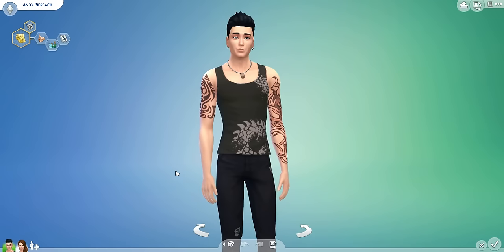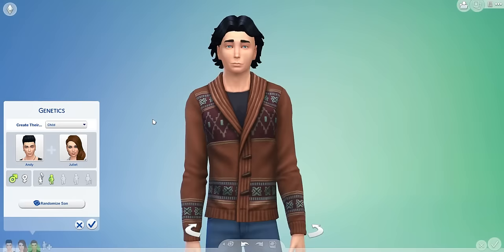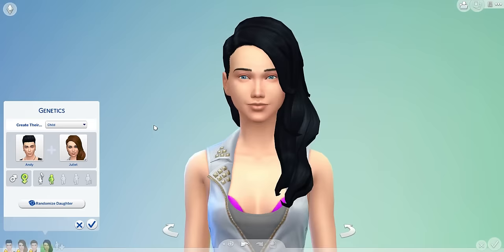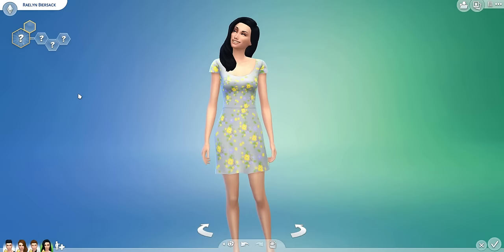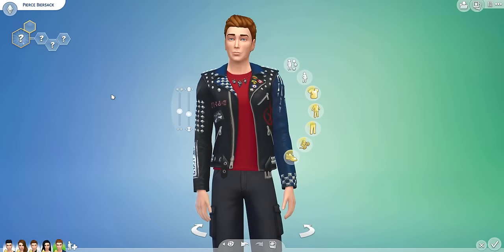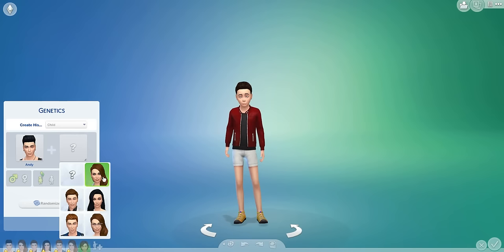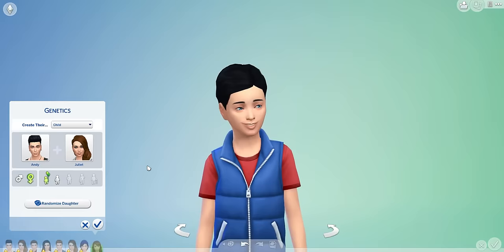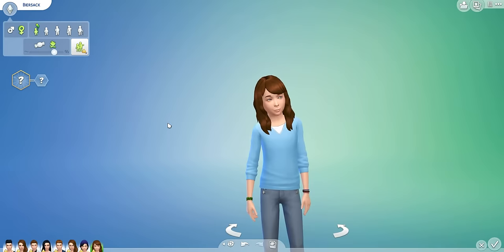If Celebrities Had Children in The Sims 4: Andy Biersack and Juliet Simms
**Look Below for all of the Info**

In this series, I will be generating the offspring of two random celebrities in the sims 4 create a sim to see what they would look like. The results and quite interesting!

I generate two males and two female adults as well as one male and one female child. Every fifth sim generated using genetics in create a sim will be chosen as the celebrity couple's offspring.

In this episode, I am generating the children of Andy Biersack and Juliet Simms which I downloaded off the sims 4 gallery from users 'Annas124' and 'Bataoza' and can also be found under my name 'simswishes' as I edited them slightly.